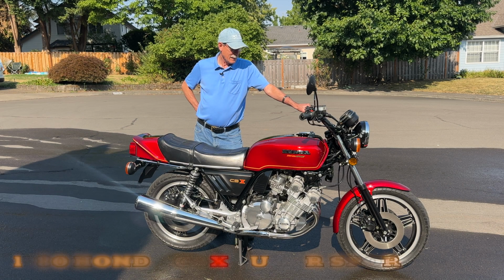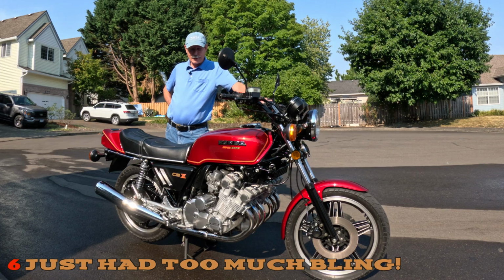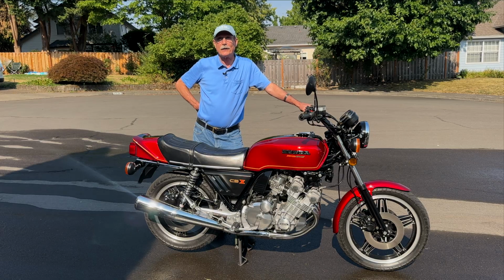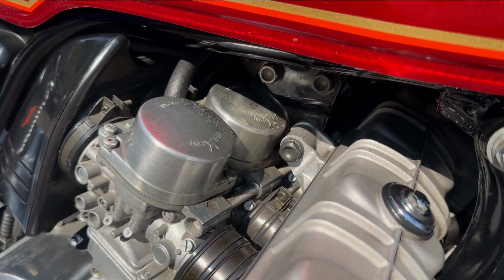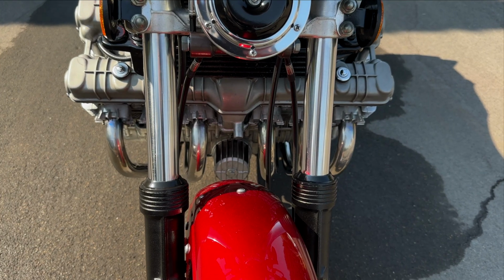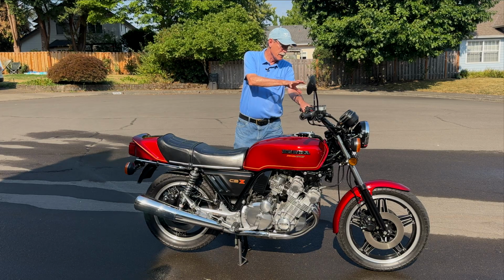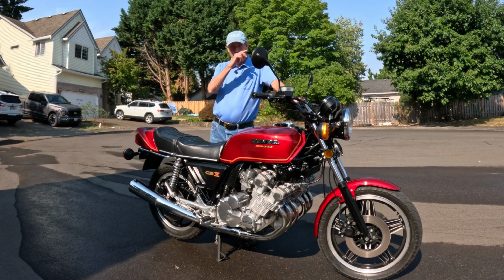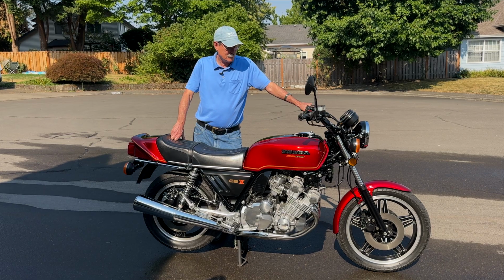The ICONIC 1980 Honda CBX1000 Super Sport!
Edit: the Honda CB750 came out in 1969 not 1979. Thanks! Welcome back for the 2024 season opener of tales from the cul-de-sac with a visit by Paul and his iconic 1980 Honda CBX Super Sport!

I hope you will enjoy this special edition to kick the series off.

Would YOU like to visit the cul-de-sac with your bike?!